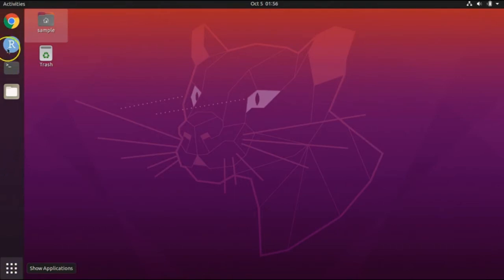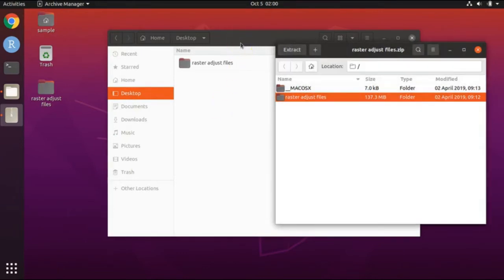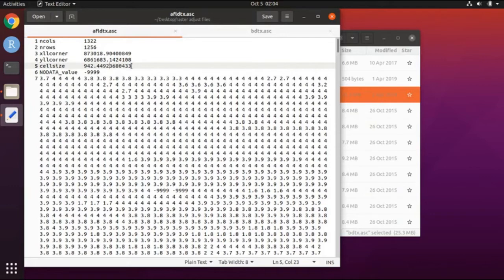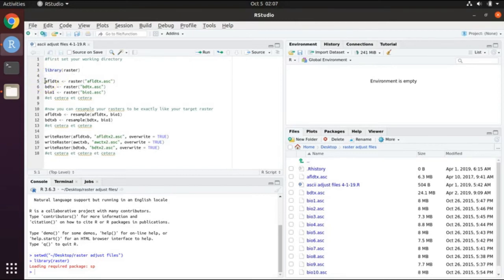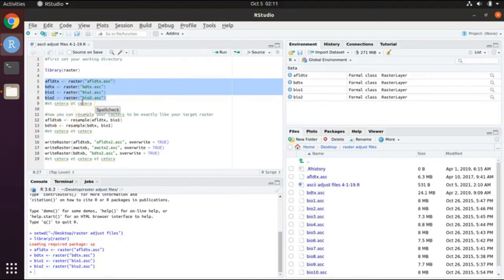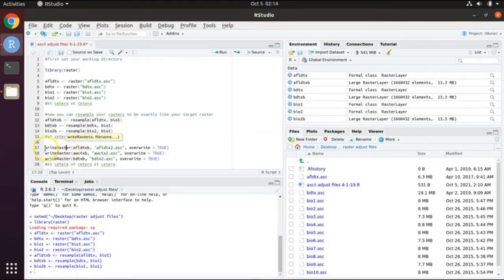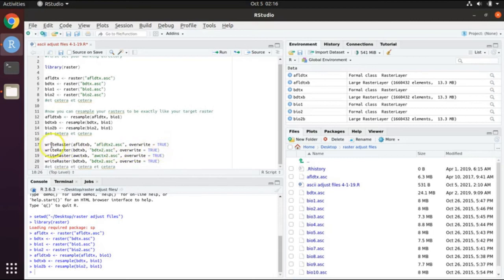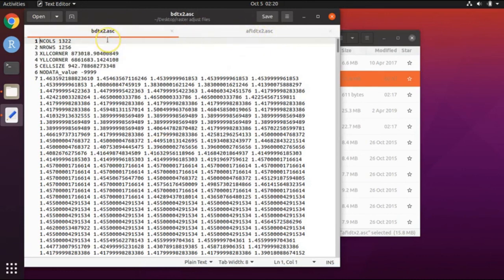How to make the resolutions and spatial extents of ESRI/ASCII grid rasters exactly the same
This tutorial shows you how to make the resolutions and spatial extents of ESRI/ASCII grid rasters exactly the same. This is an important step for performing ecological niche modeling (also known as species distribution modeling). If the environmental layers (typically in the form of rasters) do not have exactly the same resolution and spatial extent, the modeling will fail! Often when you make your own rasters, even when you make them exactly the same way, they will still have slight differences in the resolutions and/or spatial extents. That is why this tutorial is so vital.

This tutorial uses Rstudio under Ubuntu Linux version 20.04.

This tutorial assumes you already have R and Rstudio installed. See my tutorial for installing those software:

The instructions for Mac computers are here (from 0:00 to 5:37):